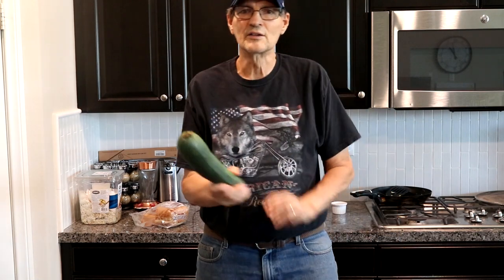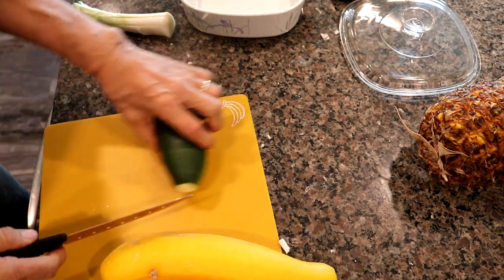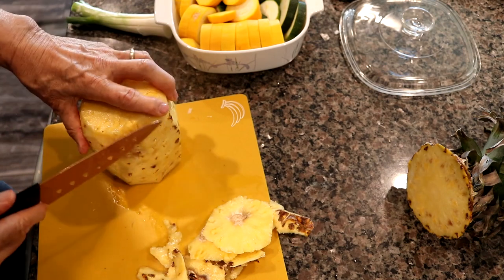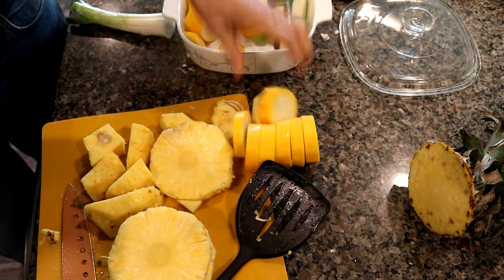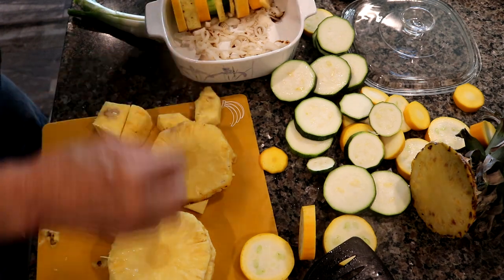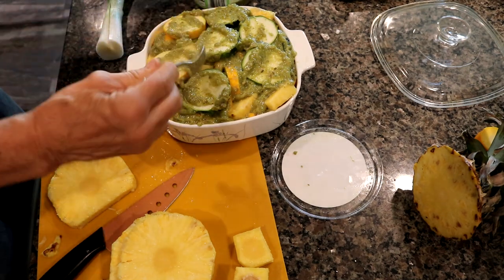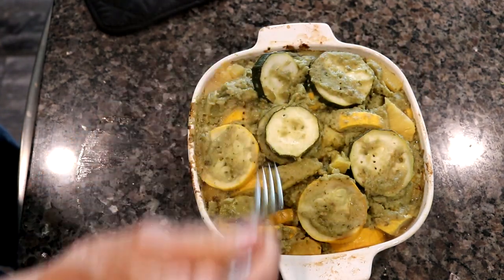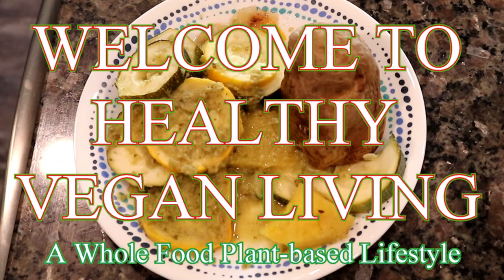Baked Pineapple Squash Part 1 of 2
This video shows how to bake green and yellow squash with pineapple. The addition of an Avocado Salsa With Fresh Tomatillos purchased at Sam's Club made a unique meal. I hope you enjoy it as much as I did.

EQUIPMENT:
♦ Lights: Use of Fluorescent Kitchen Lighting and Daylight, ring lights.
♦ Music Loop:
Title: Your Precious Love
Artists: John Deley and The 41 Players
Genre: R&B & Soul
Mood: Funky